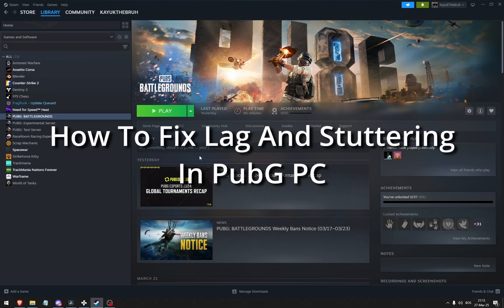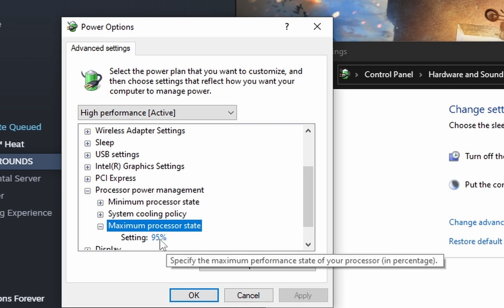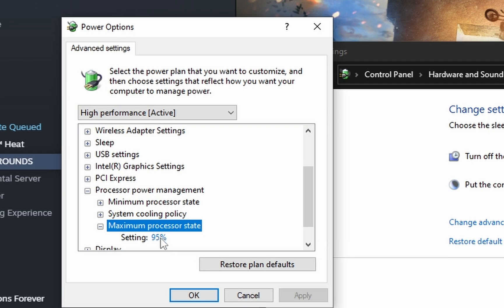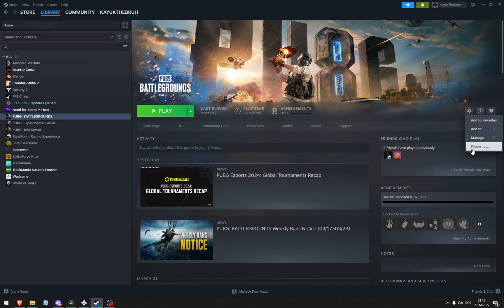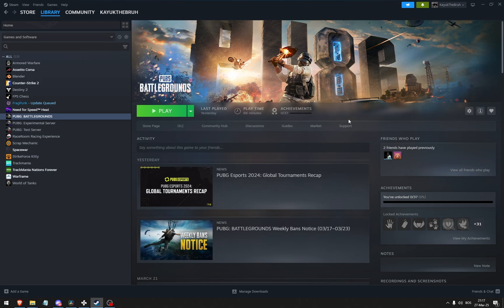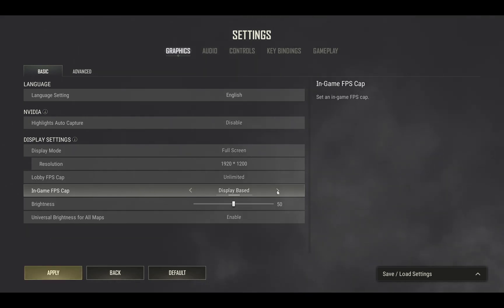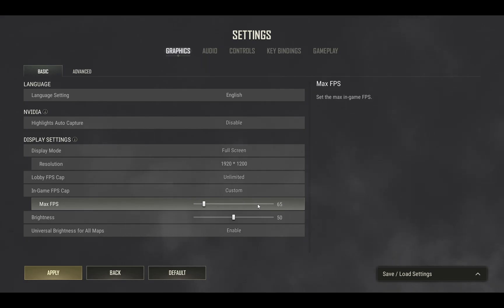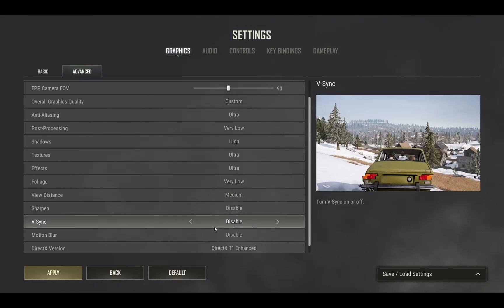How To Fix Lag And Stuttering In PUBG PC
In this video I show you how to fix lag and stuttering in PUBG PC. If you want to learn how to reduce lag and freezing in PUBG Battlegrounds on computer then this is the tutorial for you.